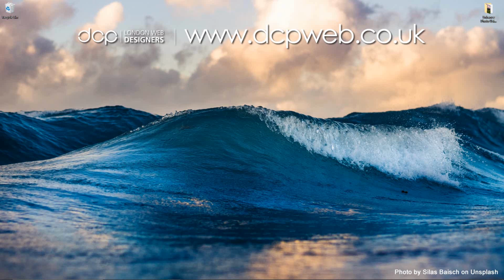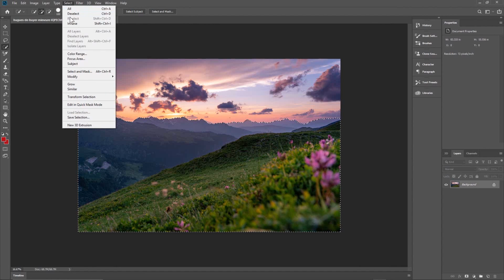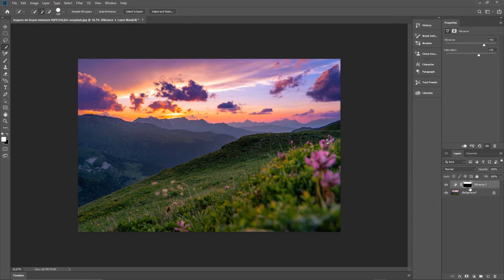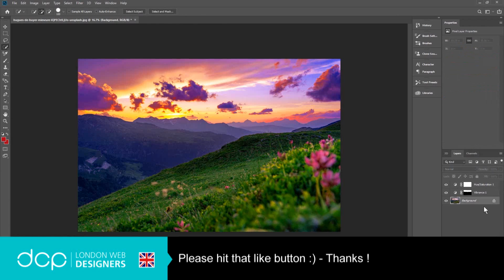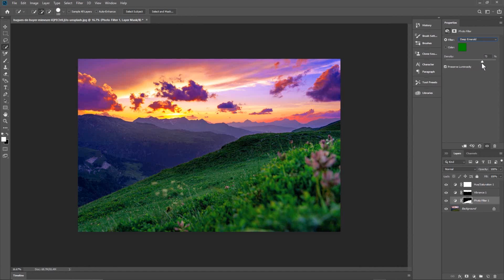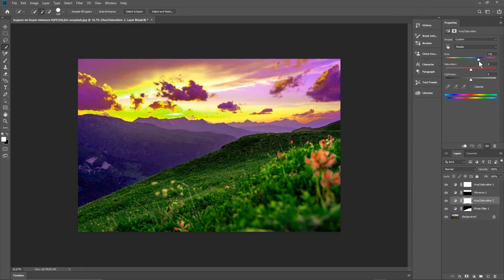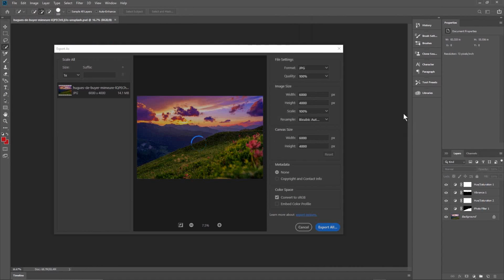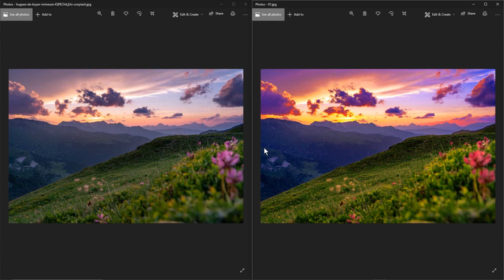How to enhance photos in Photoshop 2021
In this video tutorial, I will show you how to enhance photos in Photoshop 2021

Need a super website for your business? - Simply contact DCP Web Designers for a free quote today